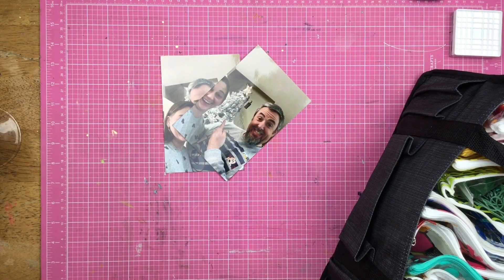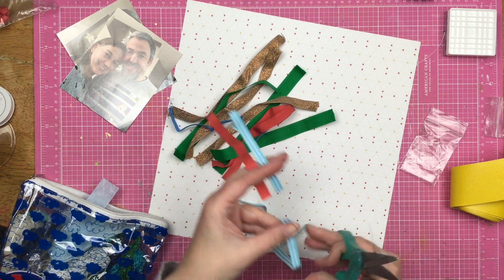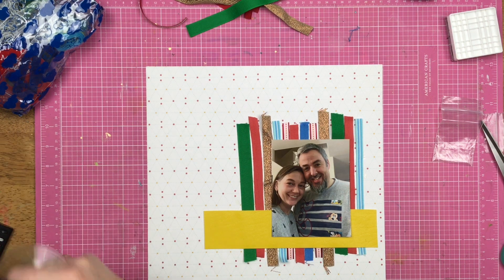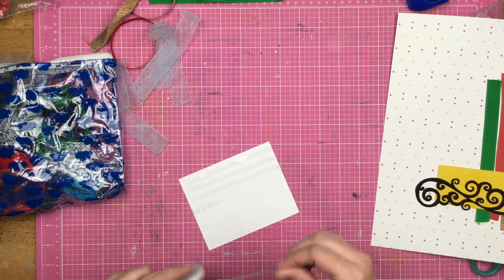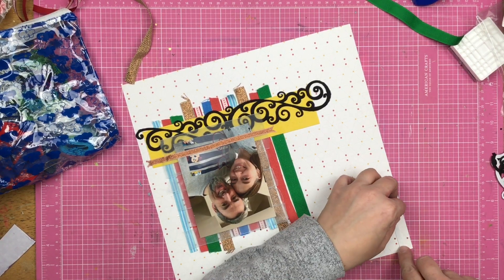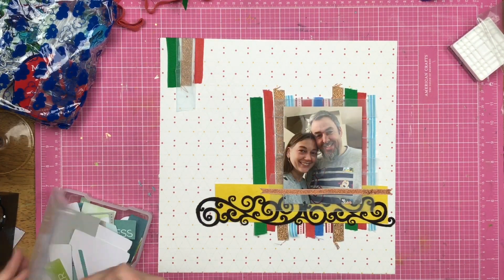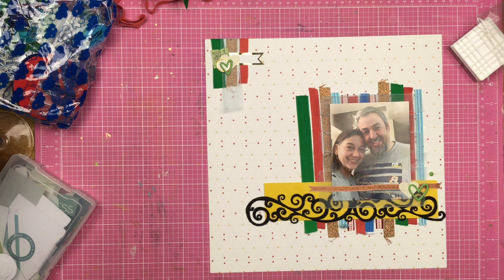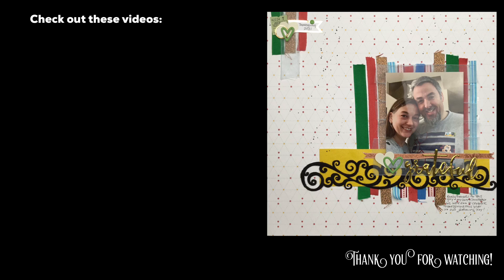Scrapbook Process: Grateful // Success with Excess // Ribbon